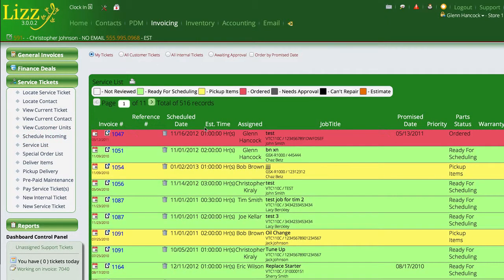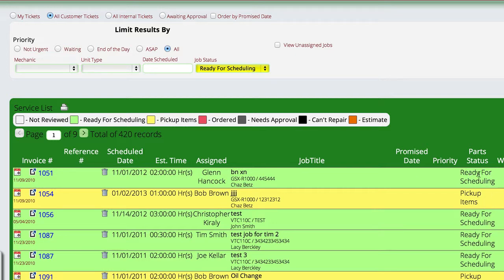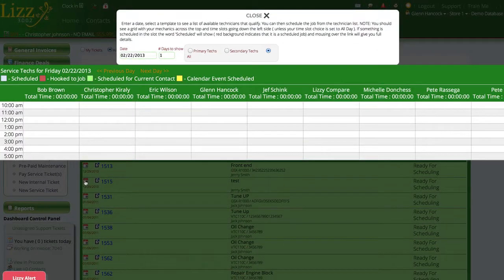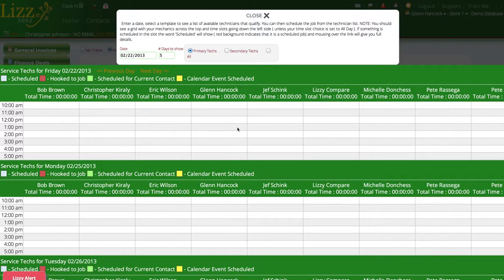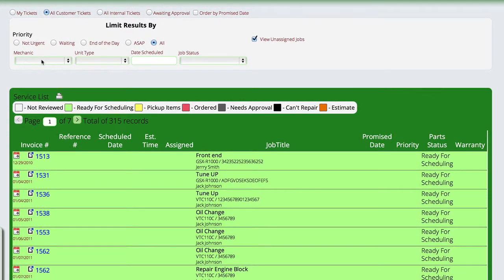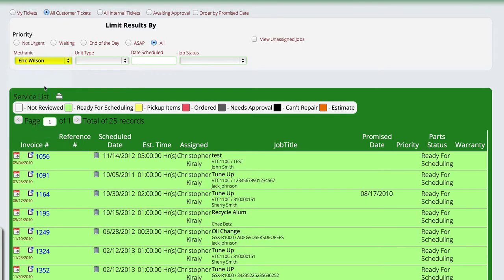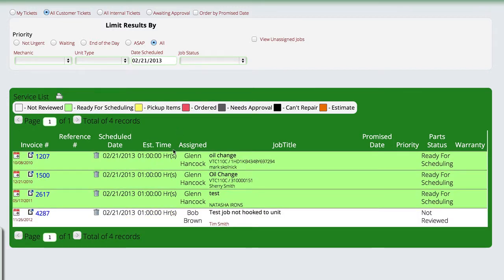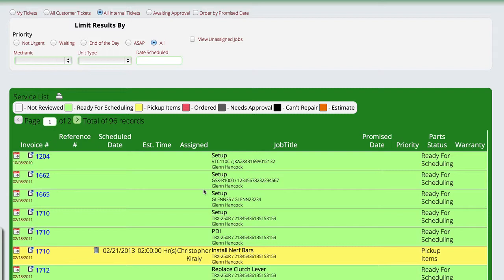How to Review the Service List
This video covers how to review the service list.